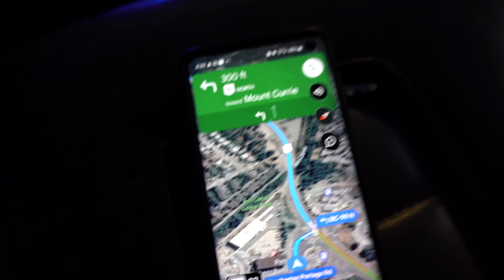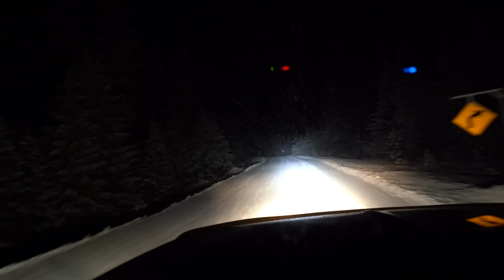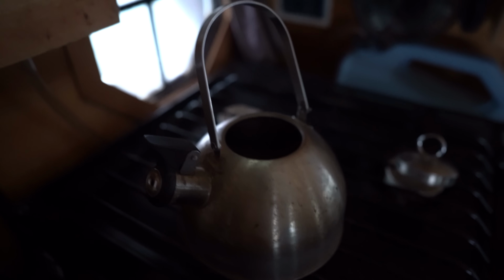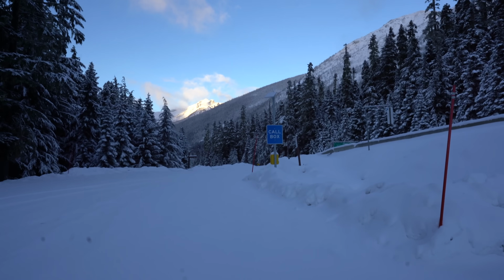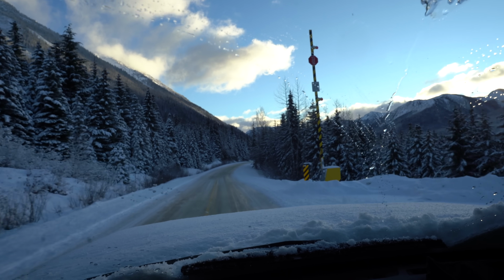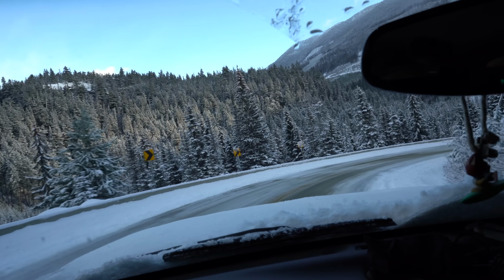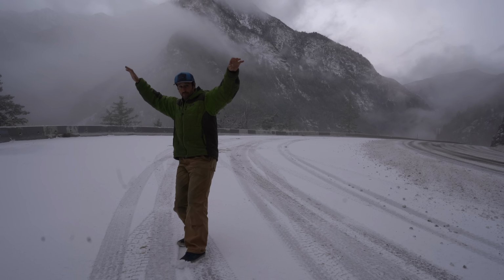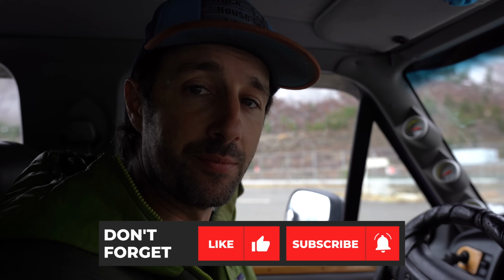Conquering Canada's Deadliest Icy Road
The Duffy Highway closes all of the time from avalanches and dangerous winter driving conditions, and I'm taking the Duffy Highway home to Alaska, I only lose control once on this one... let's send it...

If you enjoy my YouTube channel and would like to donate to help pay for some diesel fuel to keep my adventures and videos rolling, please donate to my PayPal

Sony A7iii camera/video
Sony G 20mm 1.8 camera lens
Sony 100-400 Gmaster Zoom lens

* My Feathered Friends Khumbu Winter Down Jacket from my Alaska videos- the lightest and warmest winter jacket you'll ever own

Doug & Jaime Ralston
Iris & Patrick
Carissa Wells
Paul Sink
R.J. Voght
Garrett K.
Don Rawls
Lynnette Fishburn
Kiva
Joshua Pepper
Derrick Mells
Chris
Lou_Tang_Clan